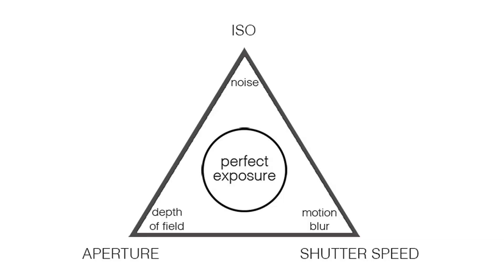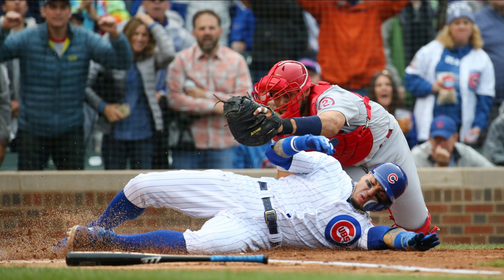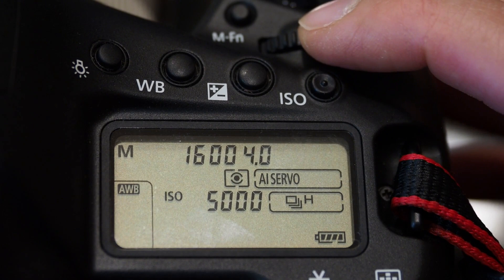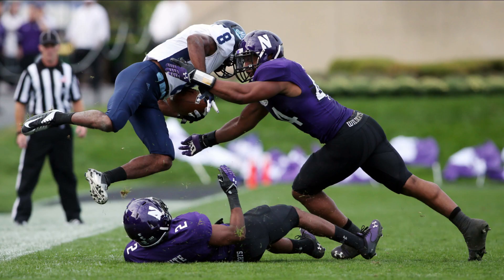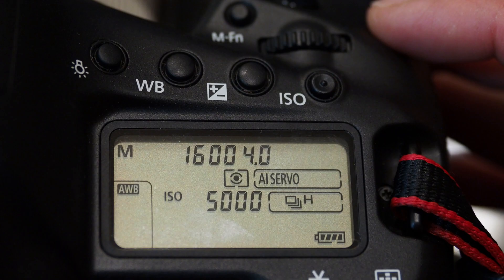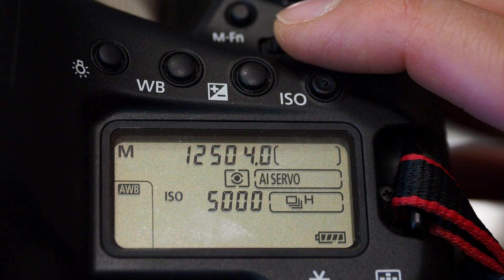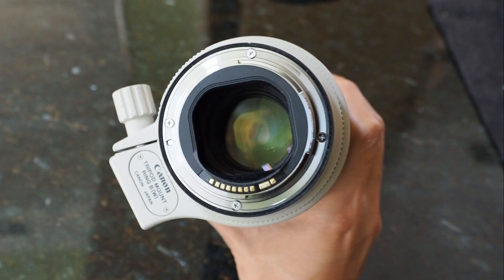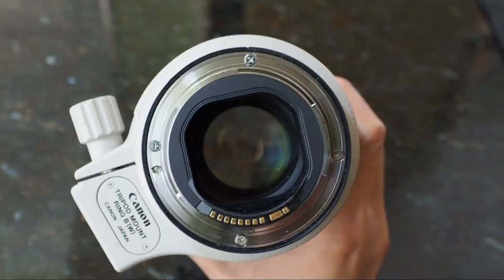SPORTS PHOTOGRAPHY: THE LOWEST SHUTTER SPEED TO FREEZE ACTION PHOTOS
My starting shutter speed I use when I walk into a venue, is 1/1600. But sometimes in some of the darkest arenas and venues, that simply isn't an attainable setting. So what is the absolute, lowest and slowest shutter speeds you can use for sports photography, and still see reasonable results? Let's explore this by checking out some sample photos at various shutter speeds in soccer, football, basketball, and baseball.

0:00 Introduction
0:36 Why Shutter Speed is Important
1:27 My Starting Shutter Speed
2:45 Soccer
4:44 Football
6:39 Basketball
8:50 Baseball
12:16 Recap

ABOUT ME:
I currently work as a director of photography and content at USA Today Sports.  As part of our national and worldwide distribution, you've likely seen my work in many publications including but not limited to USA Today, The New York Times, Chicago Tribune, ESPN, and Sports Illustrated.

🛒 Products I use or refer to in my videos:

-Pelican 1535 Rolling Case
-ThinkTank International Bag
-ThinkTank Memory Card Wallet
-ThinkTank 70-200 Rain Cover
-ThinkTank Long Lens Rain Cover
-PocketWizard Tranceiver Set
-Magic Arm Kit